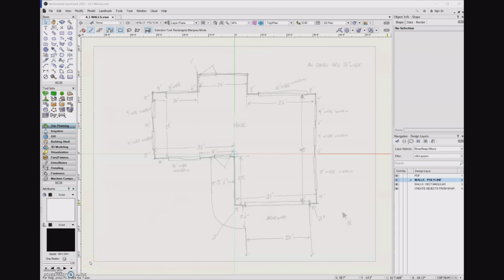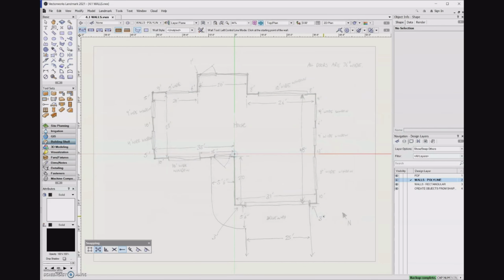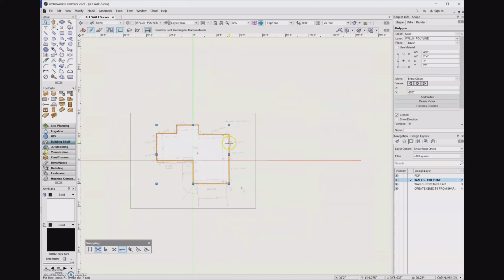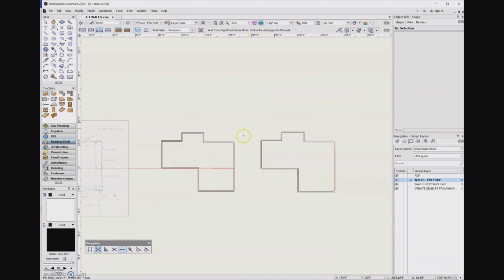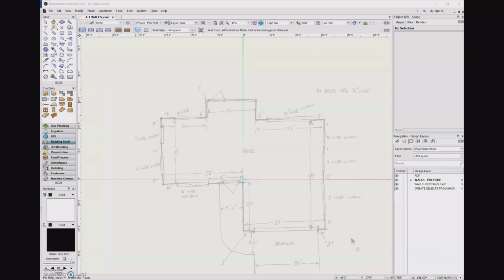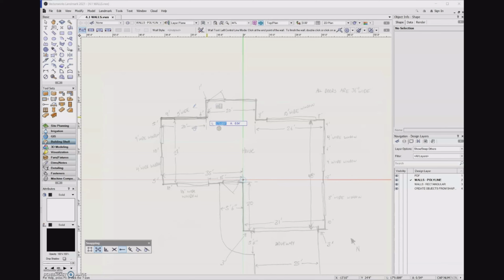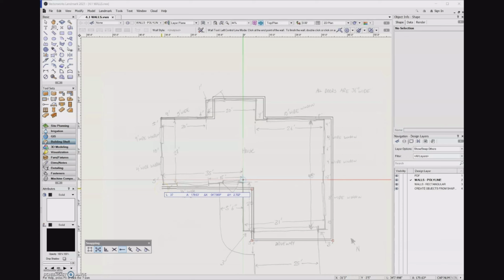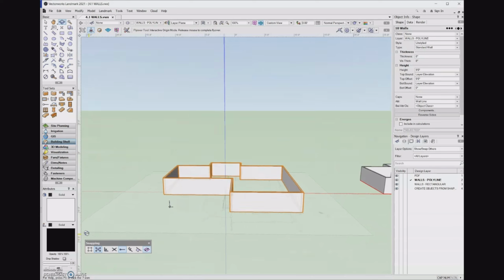4.1a Wall tool - polygon mode - Vectorworks 2023